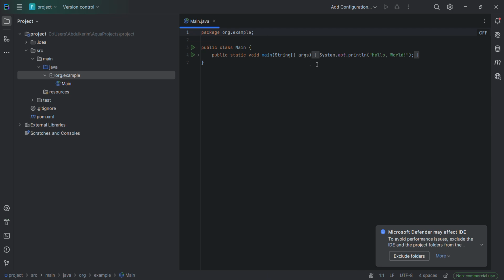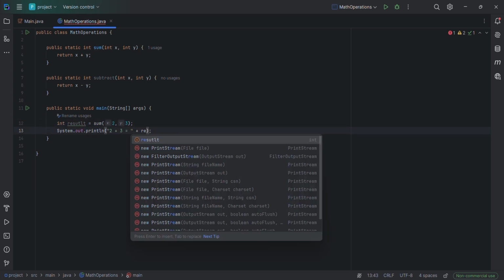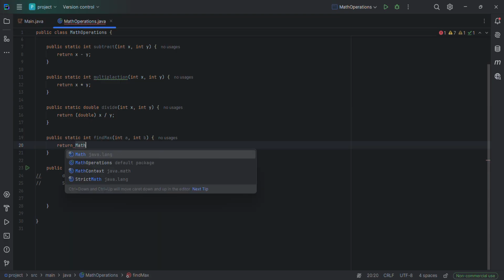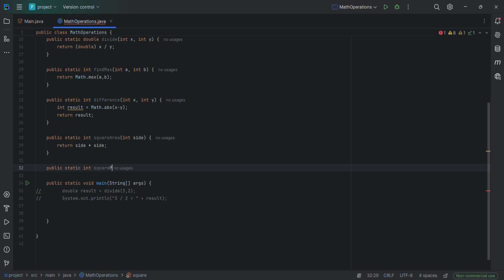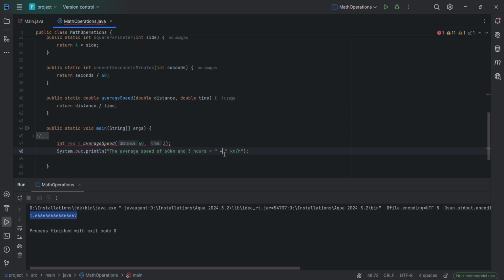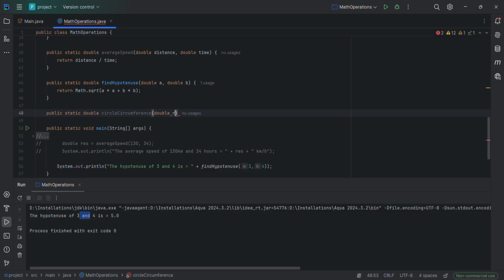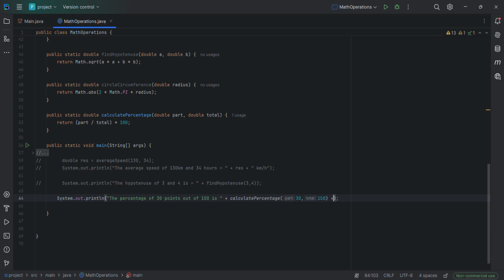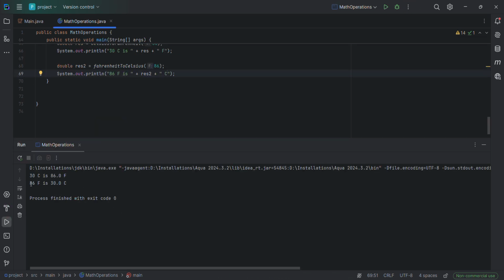First Java program | Practice